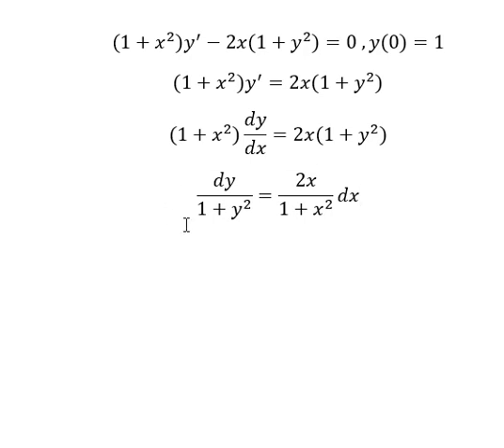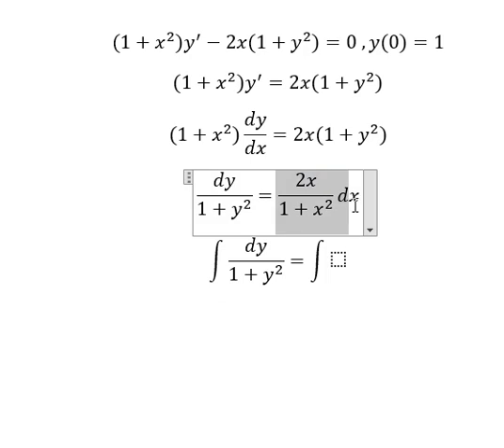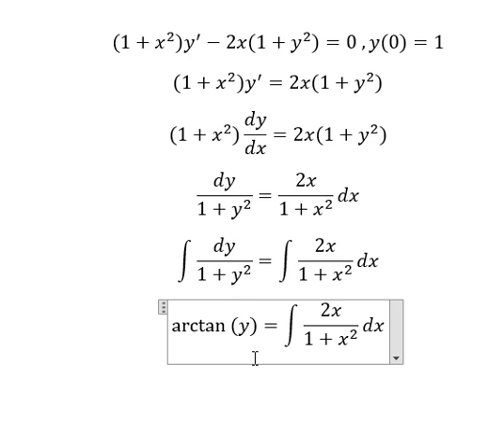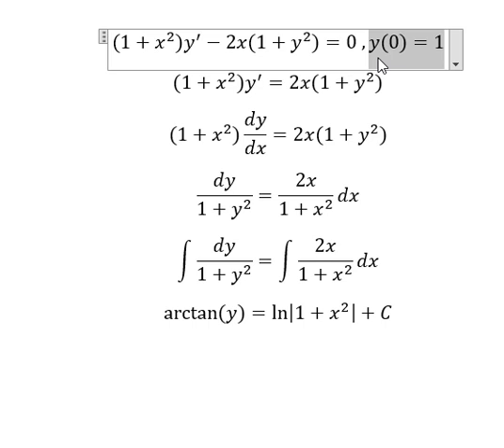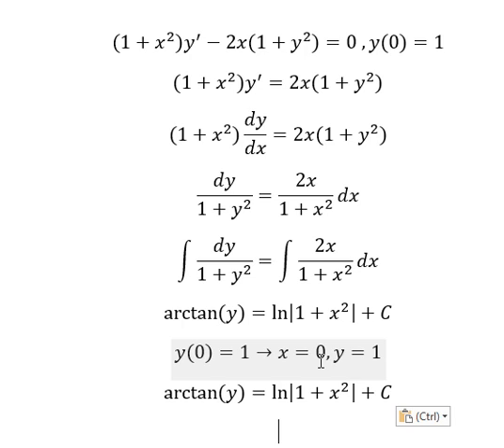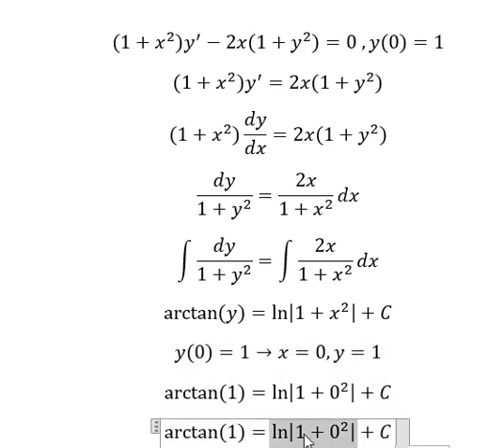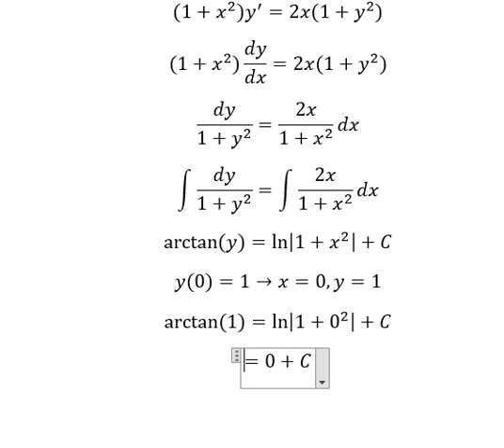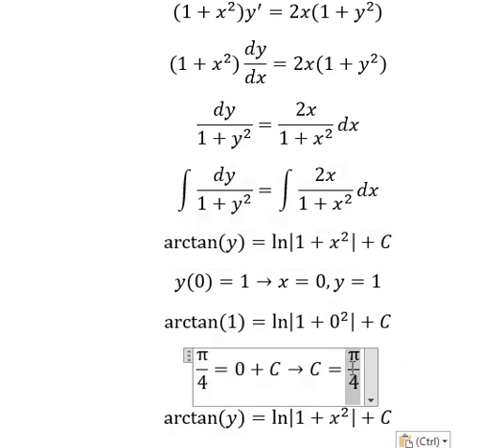Calculus Help: Separable Differential Equations - (1+x^2 ) y^'-2x(1+y^2 )=0 ,y(0)=1